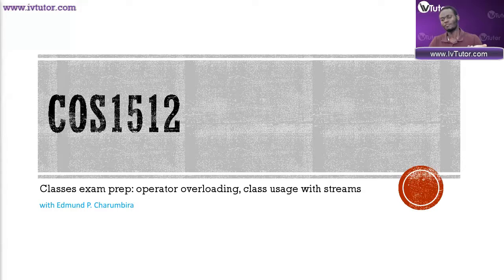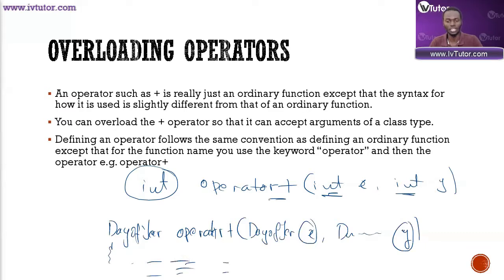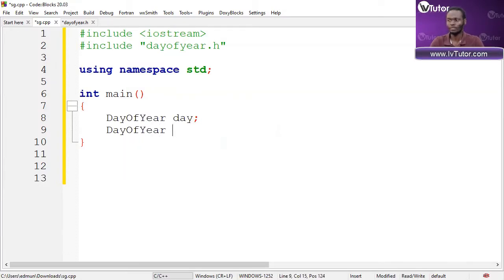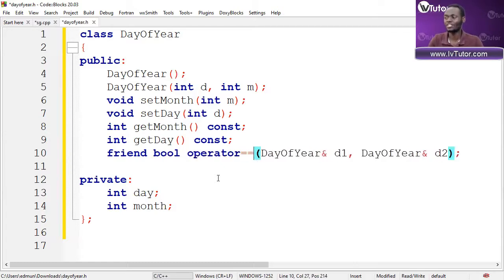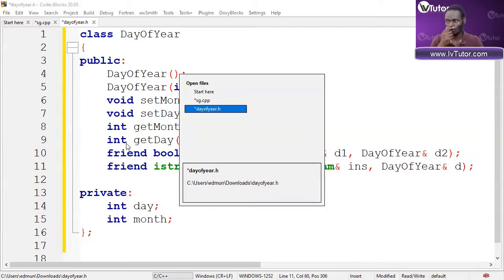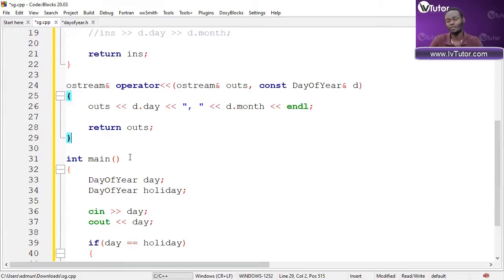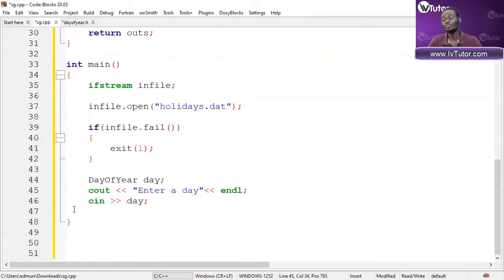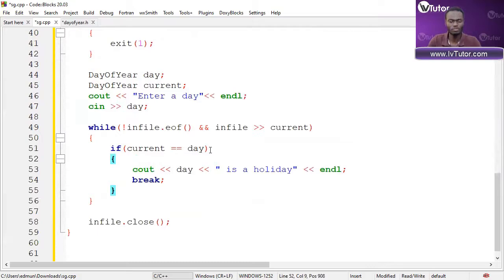UNISA: COS1512 - C++ classes and overloading operators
Old videos on exam type prep. Overloading operators in C++ Classes